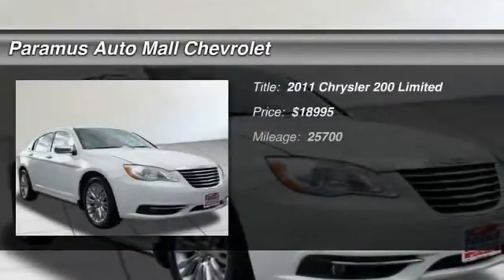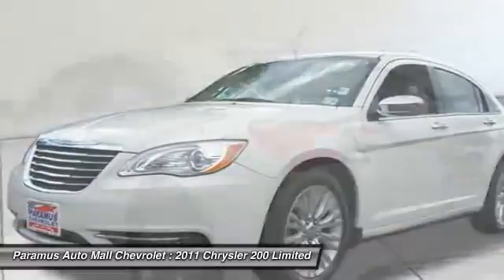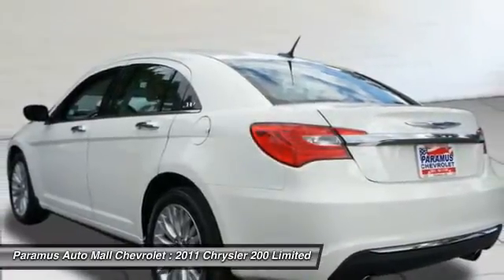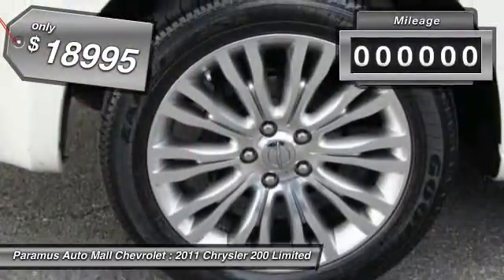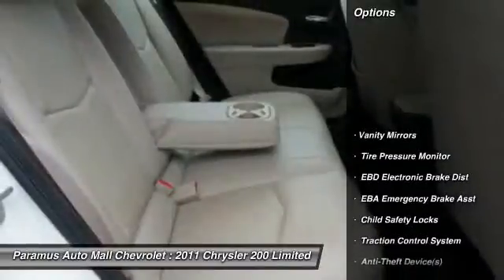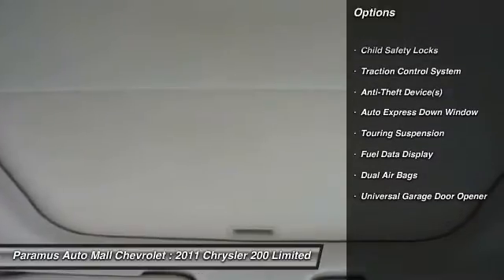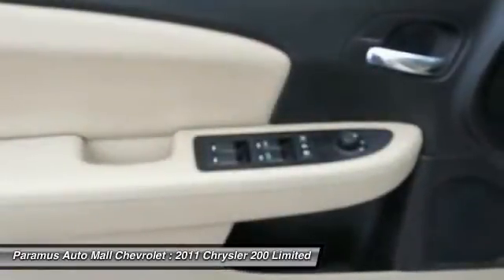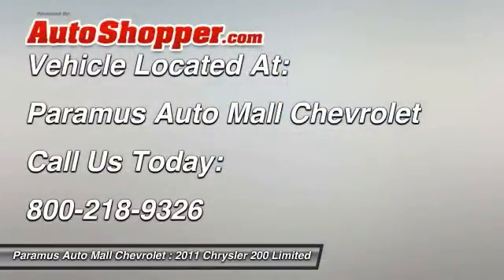2011 Chrysler 200 Limited Paramus NJ 07652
2011 Chrysler 200 Limited